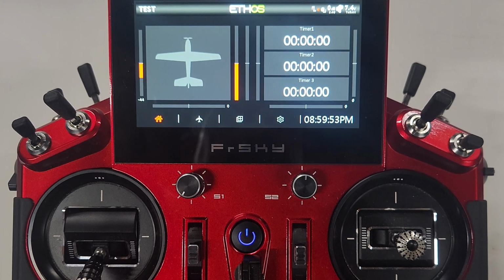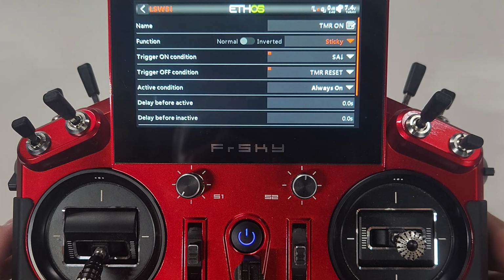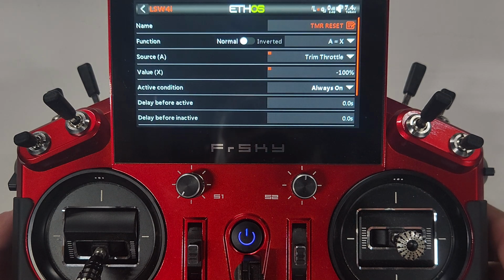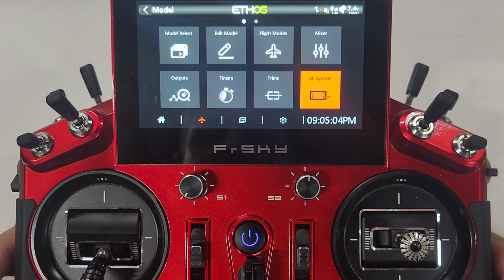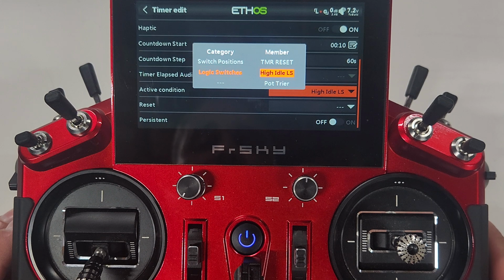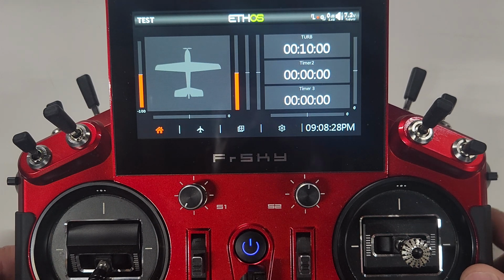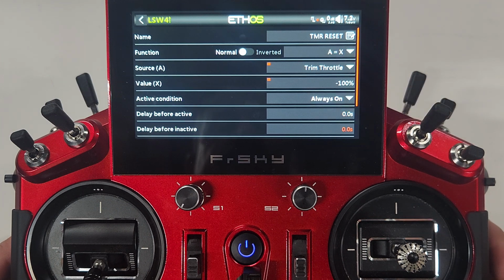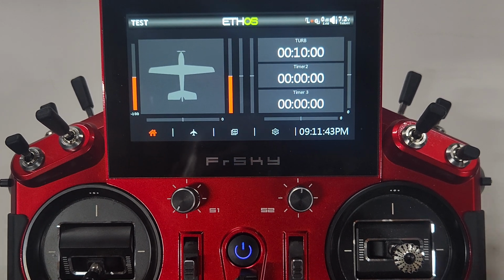FrSky Ethos - Timers with logical switches